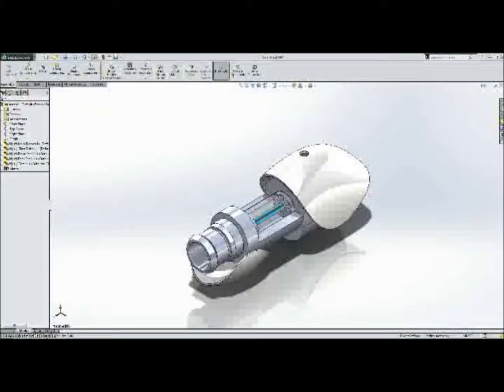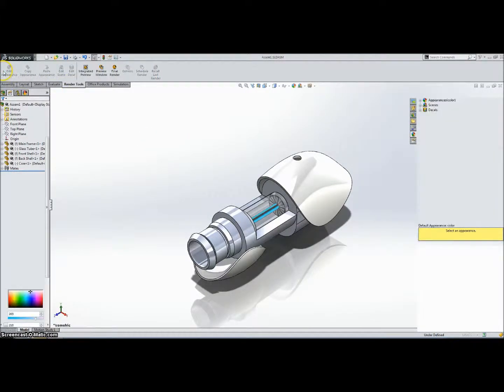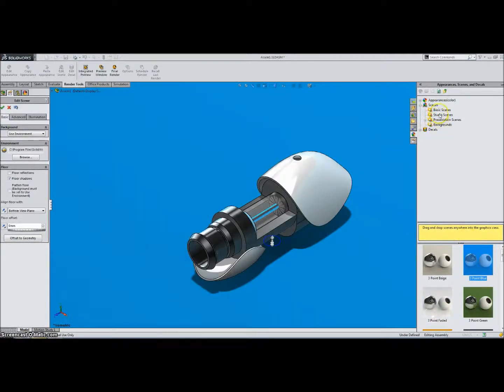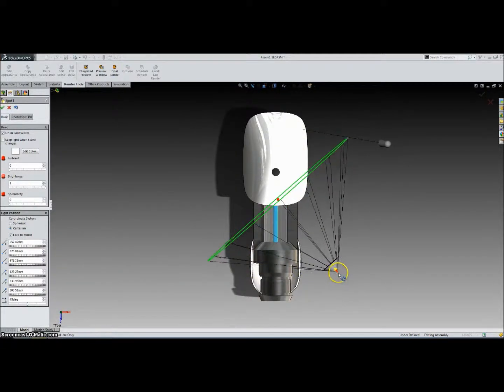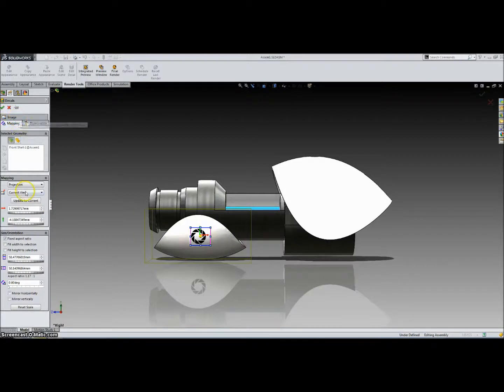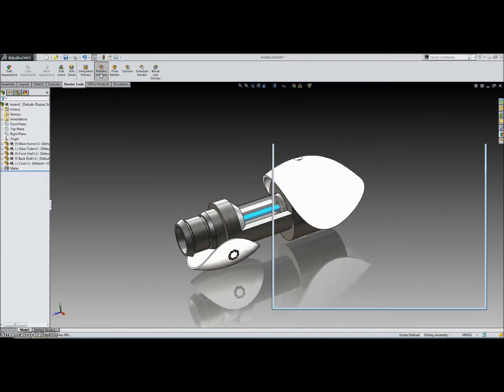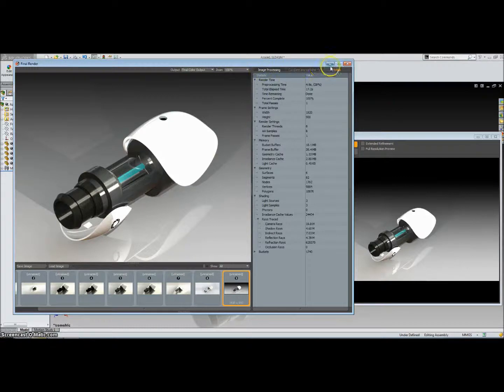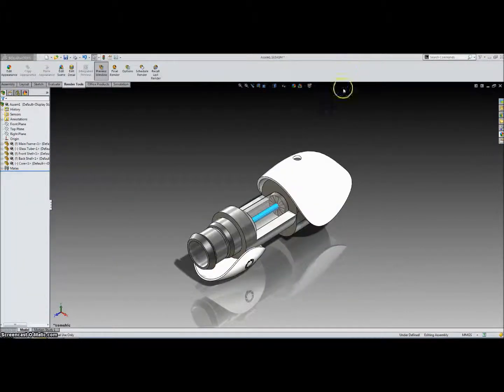SolidWorks Photoview 360 Tutorial Alec Gronberg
Photoview 360 tutorial by Alec Gronberg